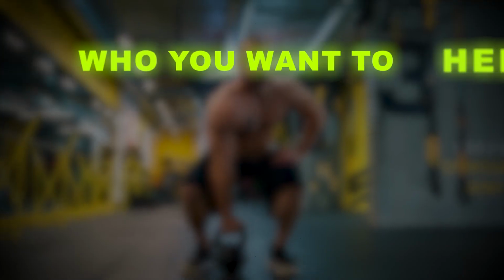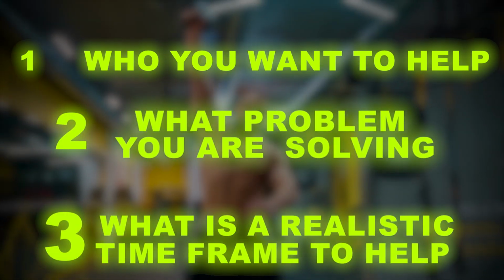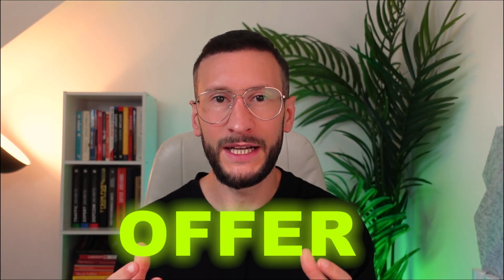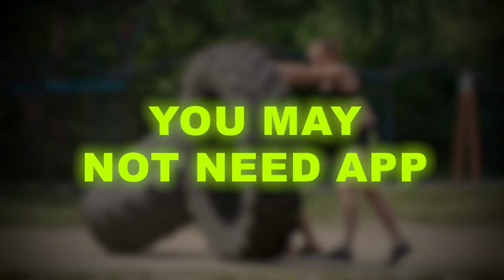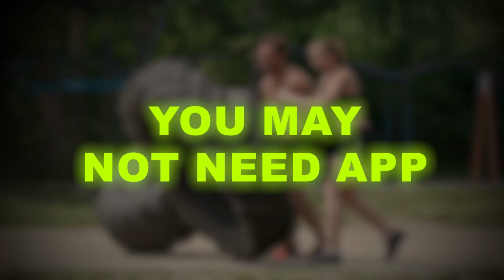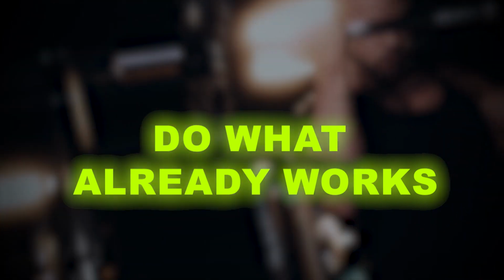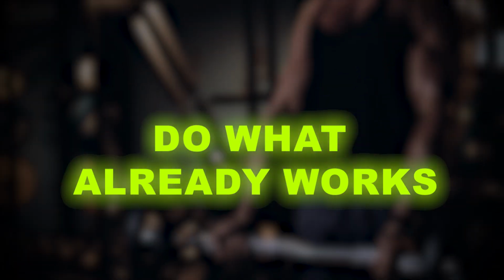How To Create And Sell An Online Coaching Program Worth £1,000+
Discover How To Create And Sell An Online Coaching Program Worth £1,000+

The online coaching market is growing month on month, year on year.

So many new coaches are coming online, breaking out of the gyms and studios and that time-for-money trap.

But going online can be daunting, you are transitioning from being an in-person coach to an online business owner covering marketing, sales, delivery and more.

One of the key areas to building a successful online coaching business is creating and selling your online coaching services.

Today  we are going to cover the steps you need to take in creating and selling an online coaching program worth £1,000+

I am joined by my business partner Alex Povey the head coach of our Remote Coaches Academy. It is a mentorship program for personal trainers and health & fitness professionals who want to grow their online business.

1. ★ FREE AI Business Audit Call